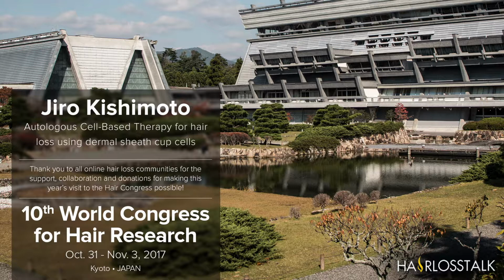Jiro Kishimoto - Autologous Cell Based Therapy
This presentation is from the Kyoto, Japan 2017 Hair Congress from October 31 (Tuesday) to November 3 (Friday). Coverage of the 10th World Congress for Hair Research was possible thanks to donations and support by forum members of Hairlosstalk.com and PHG.